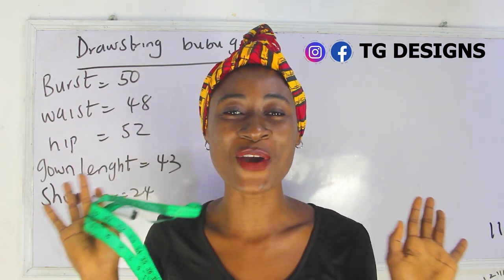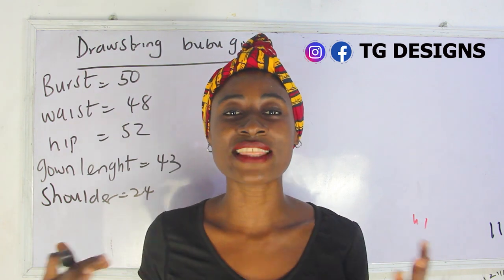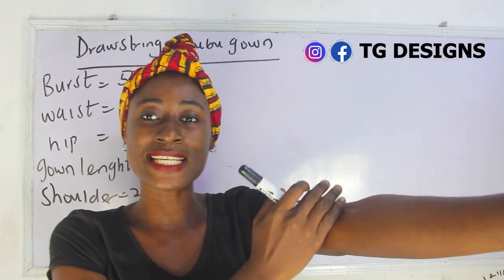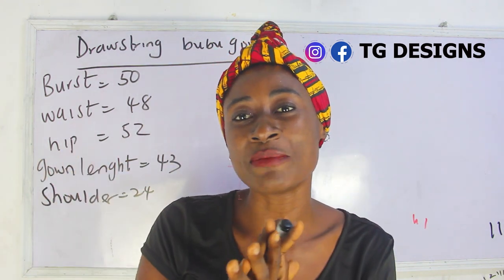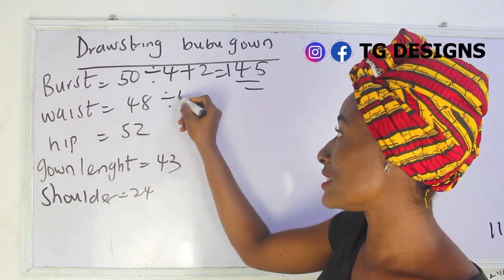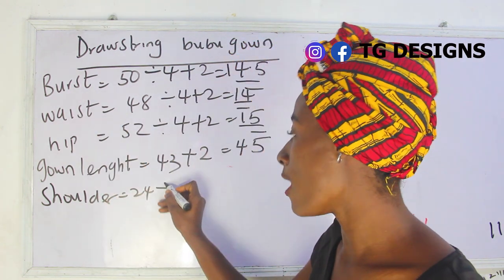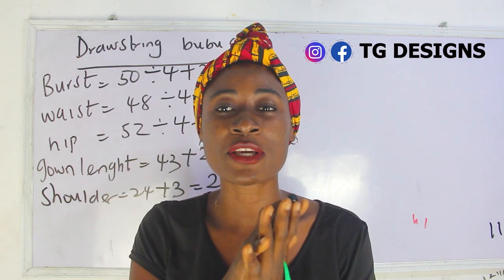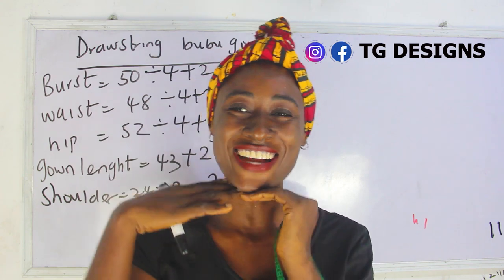HOW TO MAKE TRENDING DRAW STRING BUBU DRESS